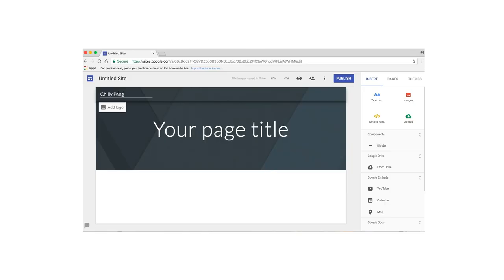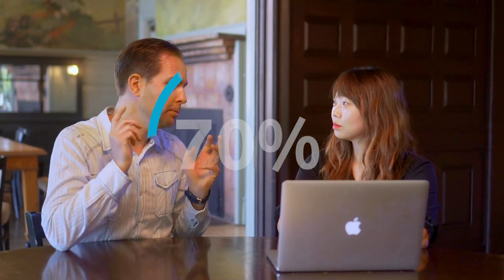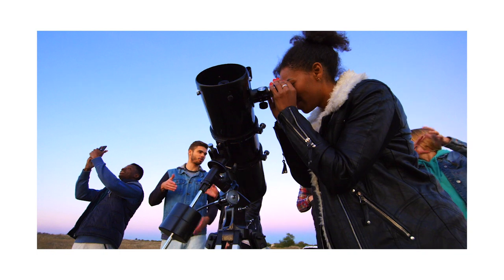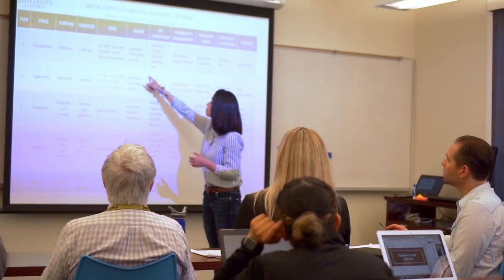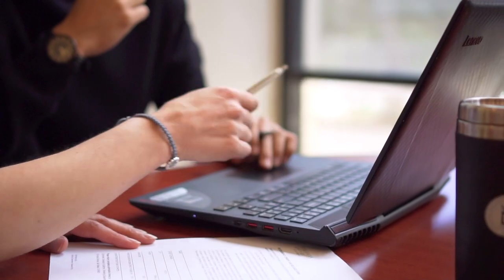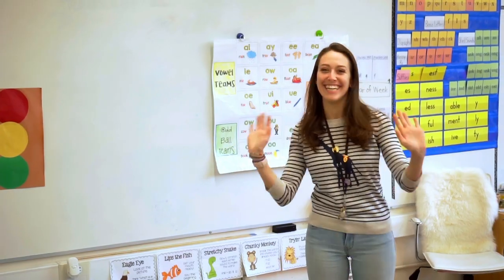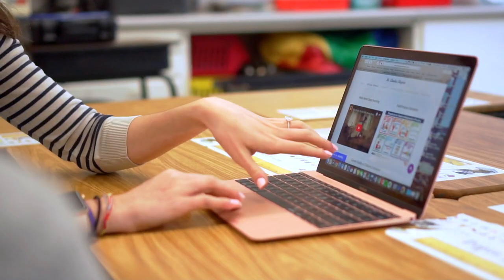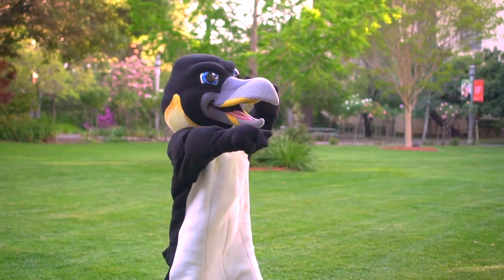The Dominican Experience: Digital Portfolio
A Digital Portfolio is used to document and showcase your overall Dominican Experience. It is a place for personal reflection and integration of your knowledge and experience in and out of the classroom.